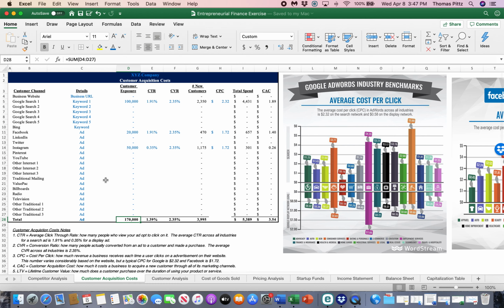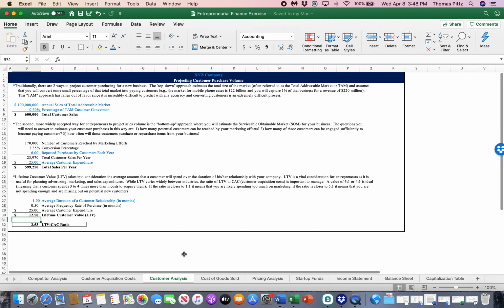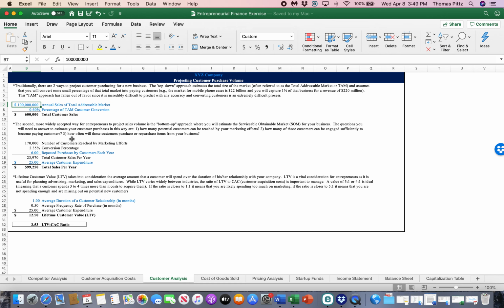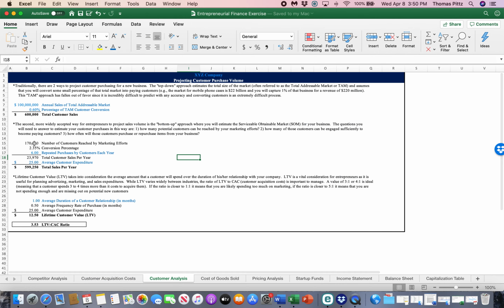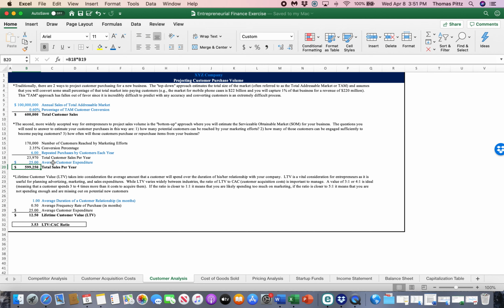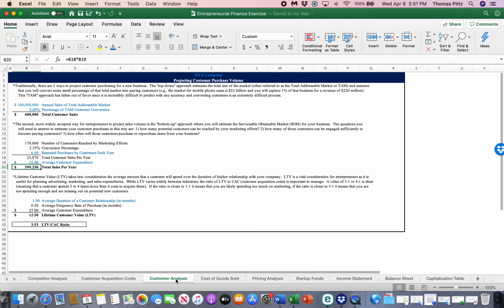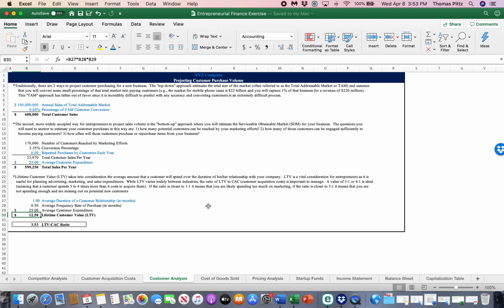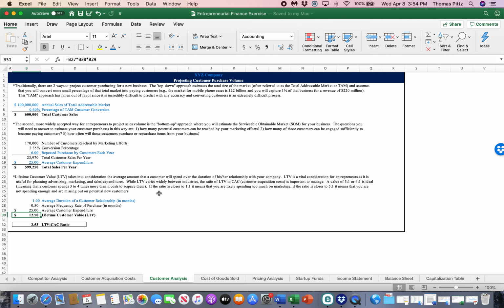ENT FIN Model 3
Part 3 of a 6 part series on creating your entrepreneurial finance model.